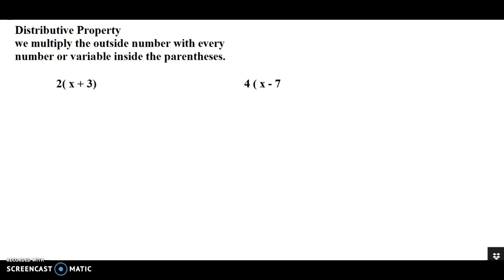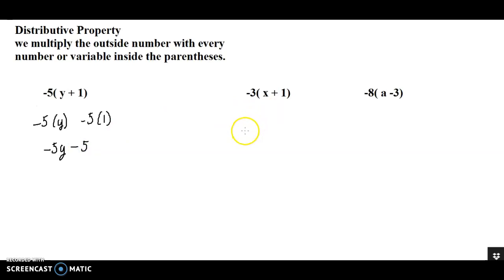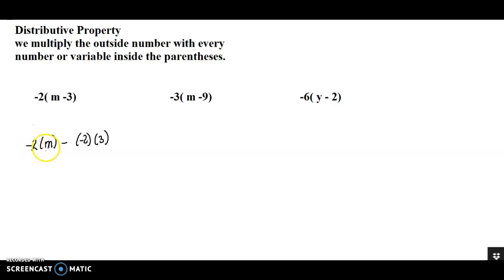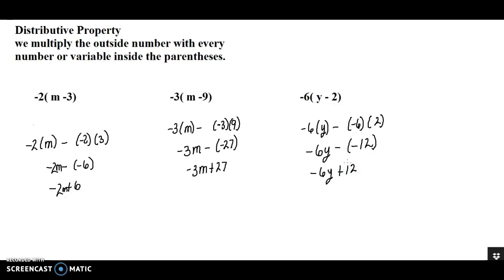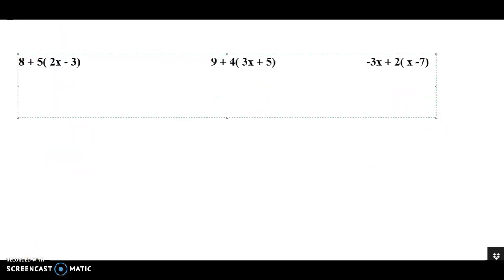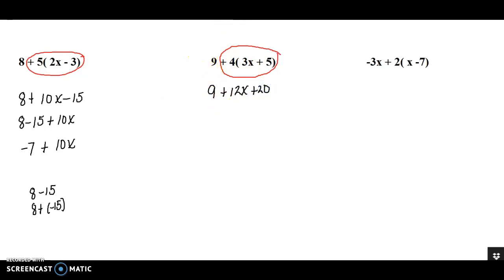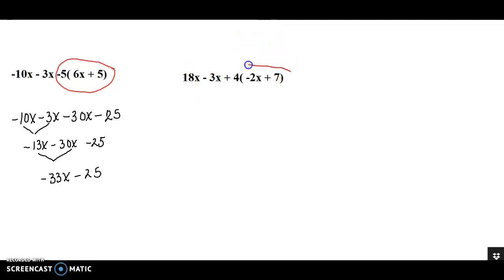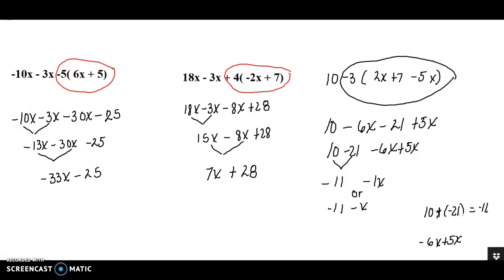Distributive prop & combine like term together